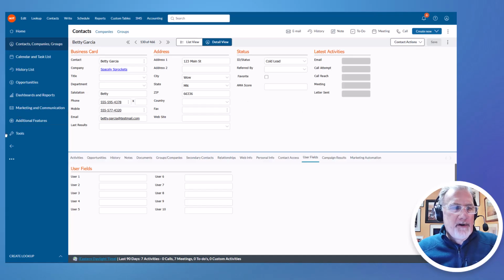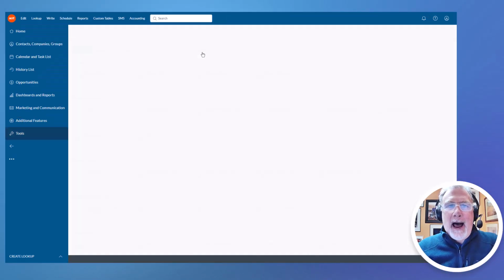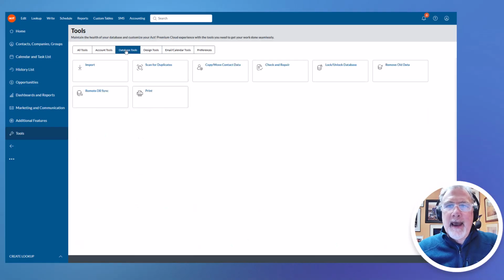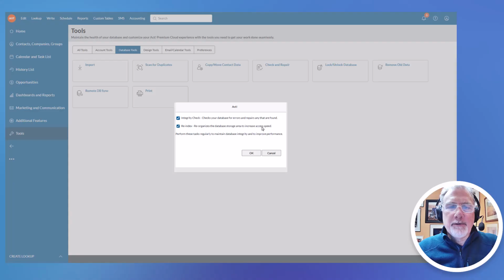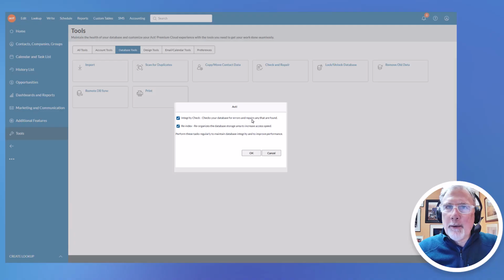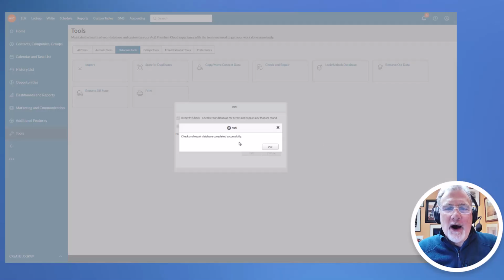Act CRM Cloud Maintenance: Run Check and Repair in 60 Seconds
00:01 In this quick tutorial, the focus is on basic database maintenance in Act Premium Cloud. While maintenance can also be performed in the desktop version, this walkthrough highlights how to do it in the cloud version.

00:24 To begin, go to the Tools section on the left side of the screen and select Database Tools. From there, choose the option called Check and Repair, which is the primary maintenance function available in the cloud version.

00:43 Running Check and Repair performs two key actions behind the scenes: an integrity check and a reindex of the database. In simple terms, this helps ensure your data is structured correctly and that the system can access it efficiently.

01:03 The process runs automatically and typically completes quickly, although larger or older databases may take a bit longer. Once finished, you’ll receive a confirmation message indicating the process was successful.

01:25 After completion, no further steps are required. As for how often to run maintenance, it depends on factors like database size and usage. Some users may benefit from running it weekly, while others may only need it monthly. Adjust based on how actively your database is used.

Key Takeaways
00:24 Run Check and Repair from Tools to maintain your database
00:43 The process performs an integrity check and reindex to keep data clean and efficient
01:25 Frequency depends on usage, but regular maintenance helps prevent issues